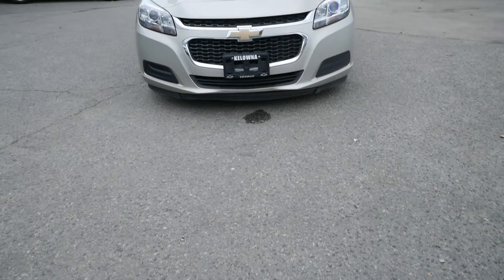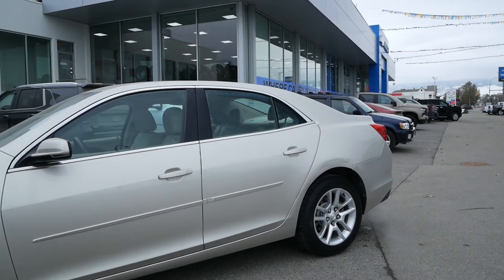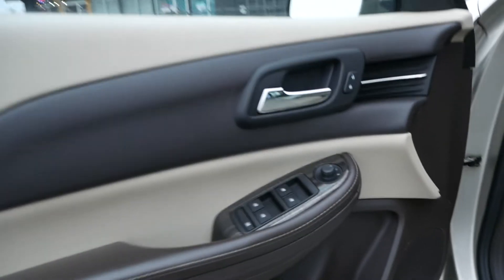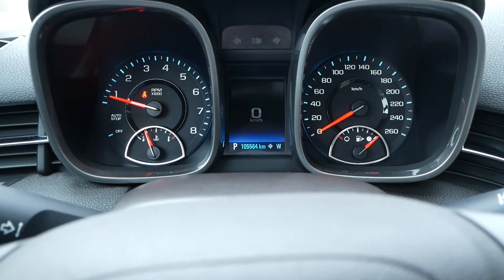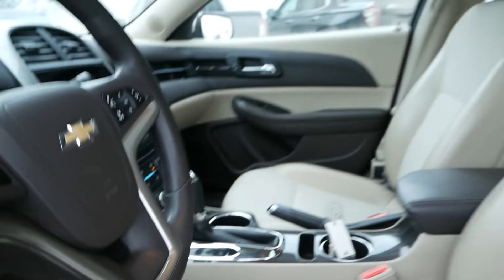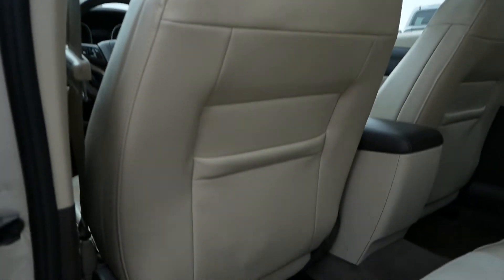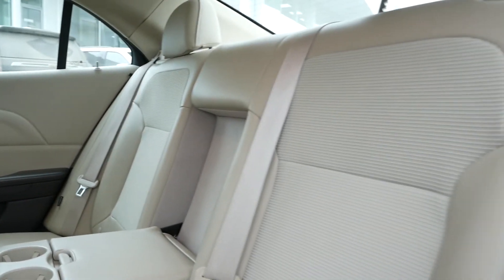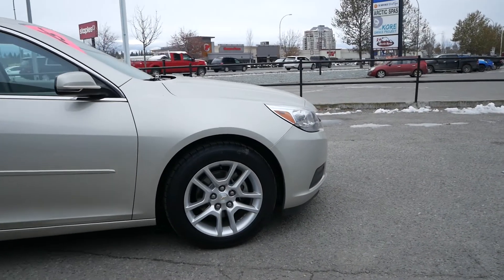2015 Chevrolet Malibu LT Convenience | UC208440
Get around town this winter comfortably in this 2015 Chevrolet Malibu LT Convenience! Powered by a 2.5L ECOTEC 4 cylinder engine that's paired to a 6-speed automatic transmission, this sedan is capable of just 6-9L/100KM on average. Features include: premium cloth interior, satellite radio ready, power adjustable mirrors, power adjustable windows, Bluetooth connection, cruise control, woodgrain trim, power adjustable front seats, sun/moonroof, telematics, and more!

A short visit to Kelowna Chevrolet located at 2350 Hwy 97 N, Kelowna, BC V1X 4H8 can get you a dependable Malibu today!